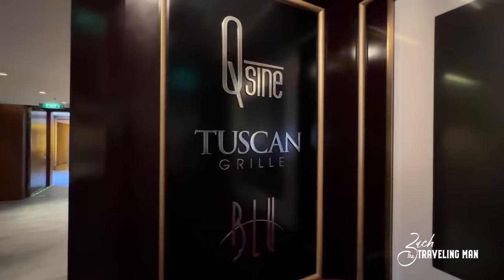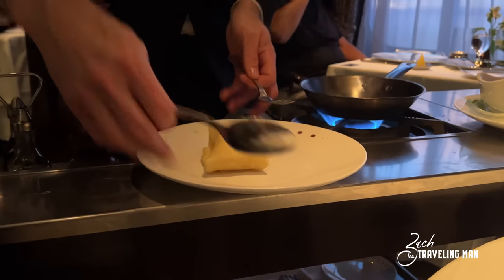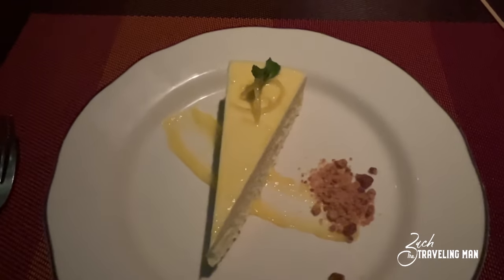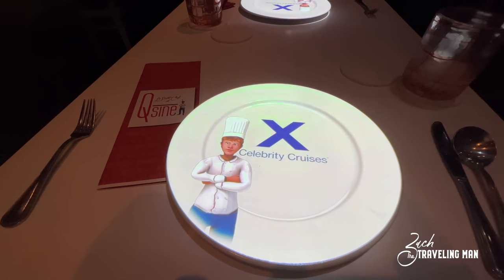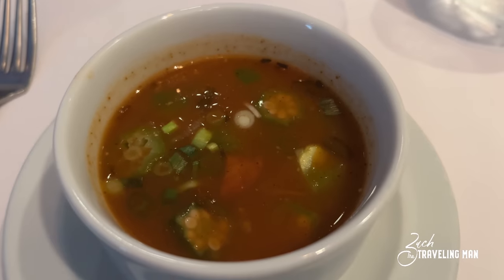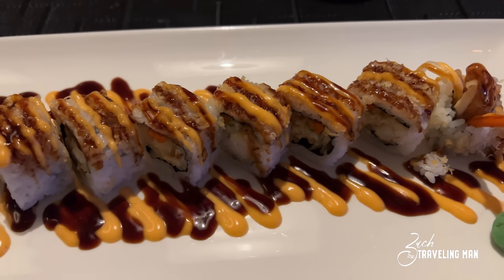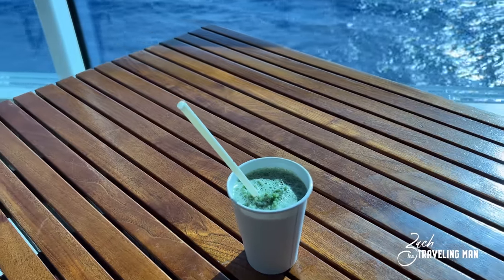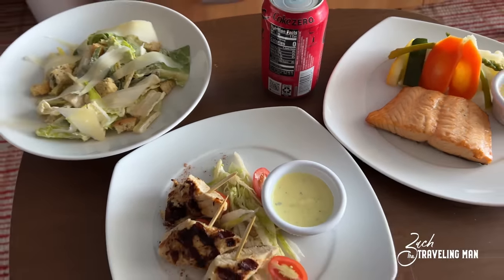Celebrity Equinox Food Review - July 2022 - Celebrity Cruises Dining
A full food review of all the dining on Celebrity Equinox, so you will know which food to avoid and what not to miss on the ship!

I sailed on Celebrity Cruises’ Celebrity Equinox in July 2022. Celebrity Equinox sailed from Fort Lauderdale on an 8-night voyage to the Caribbean, including St. Maarten, St. Thomas, San Juan, Tortola, and Nassau.

In this Celebrity Equinox full food review video, I tell you all about the dining on Celebrity Equinox, including specialty restaurants Murano, Tuscan Grille, Sushi on Five, and Le Petite Chef. This food review of Celebrity Equinox also discusses the food at Oceanview Cafe, Cafe Bacio, Room Service, and more!

00:00 Introduction
02:20 Murano
05:14 Tuscan Grille
07:59 Main Dining Room
09:44 Le Petite Chef
13:02 Main Dining Room
14:00 Sushi on 5
16:31 Main Dining Room
17:17 Oceanview Cafe
18:26 Spa Cafe
19:56 Cafe al Bacio
21:07 Room Service